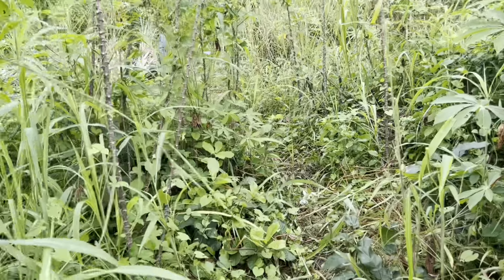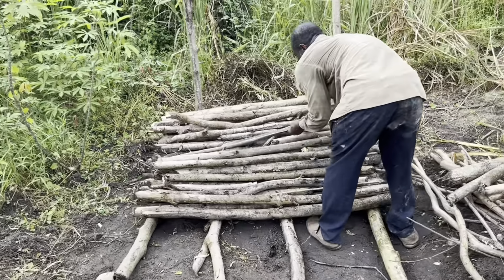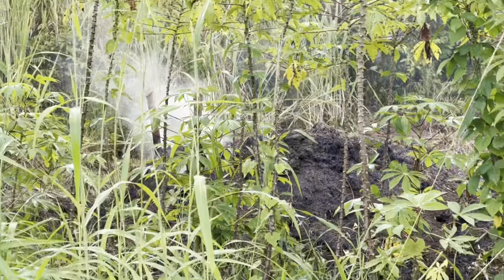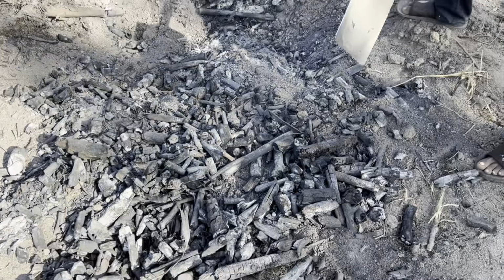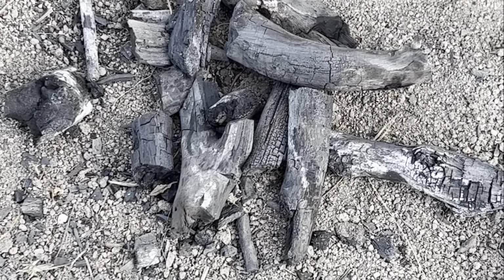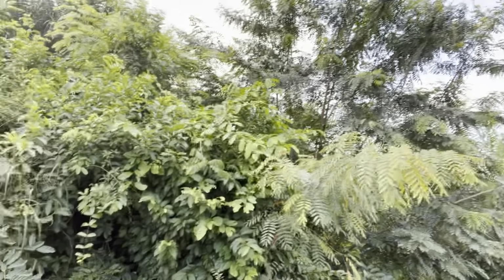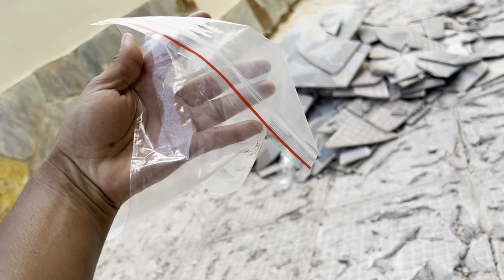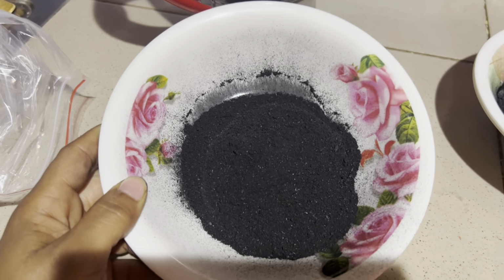Making Charcoal the Ghanian way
this video details the process of charcoal making here in Ghana.